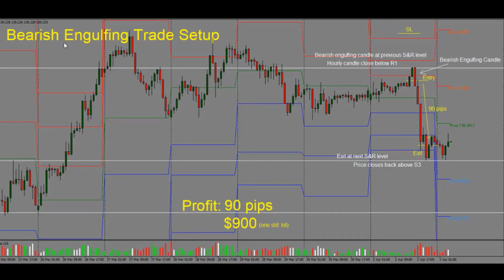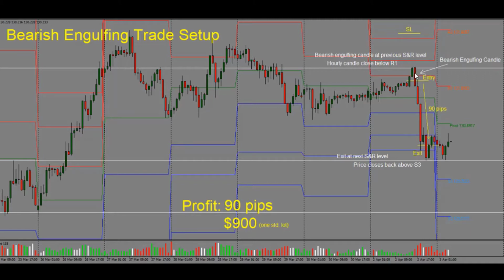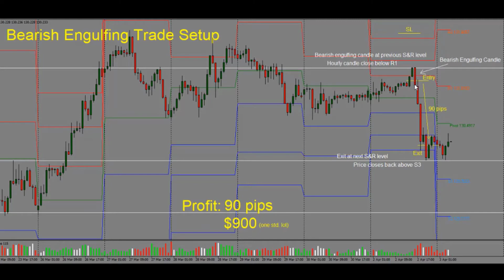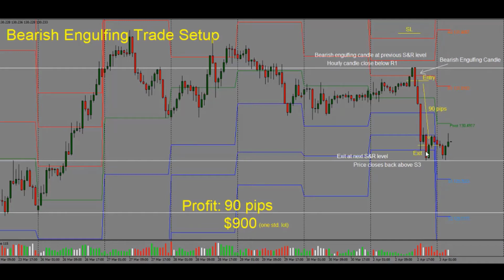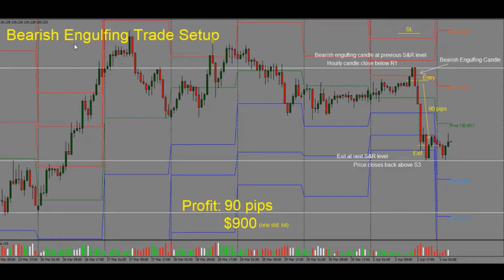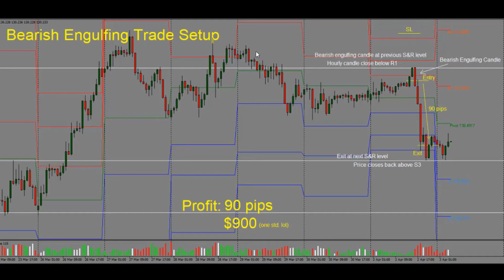Episode 179: How to Trade Bearish Engulfing Pattern - Best Candlestick Patterns - Trading Strategy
Bearish Engulfing Pattern is one of the easiest of candlestick reversal pattern to identify. It is bearish in nature and appears at the end of an uptrend with two candlesticks.

Today in this Episode, I will show you how to identify a bearish engulfing trade-setup, where to place your stop loss and how to exit the trade profitably.

Episode Highlights:

Trading (00:46)